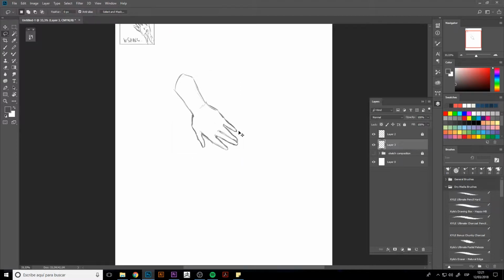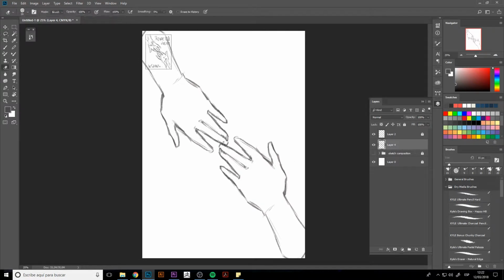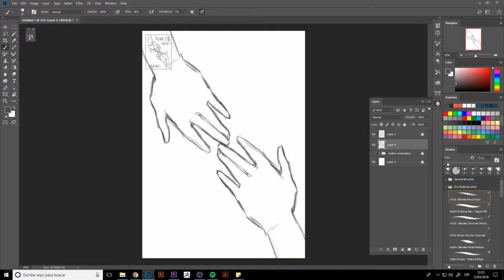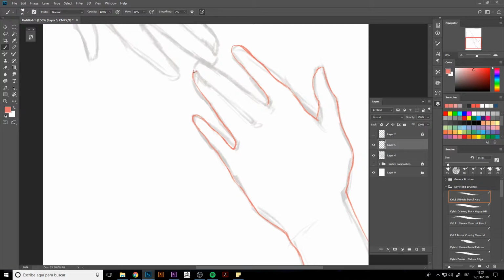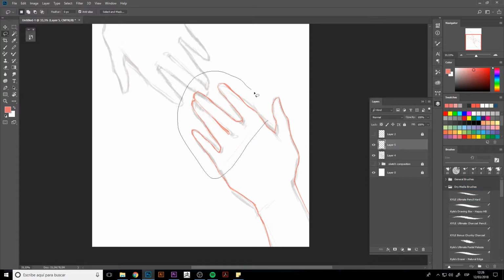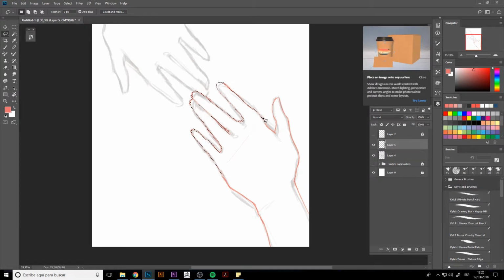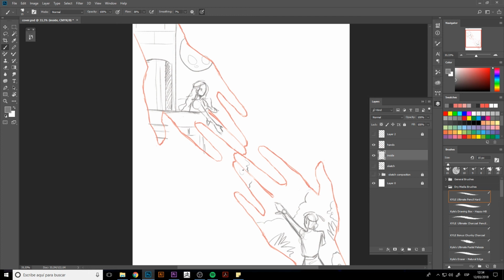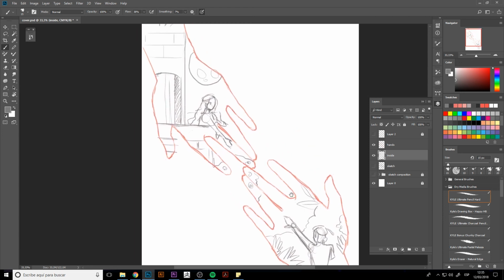05/12 Sketch — Graphic Design: Create Book Covers with Style_ENG